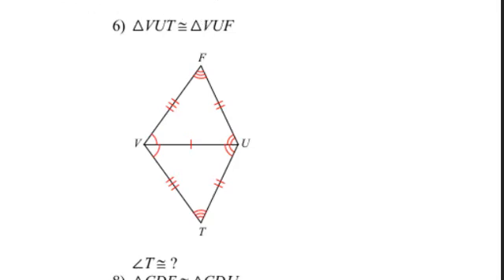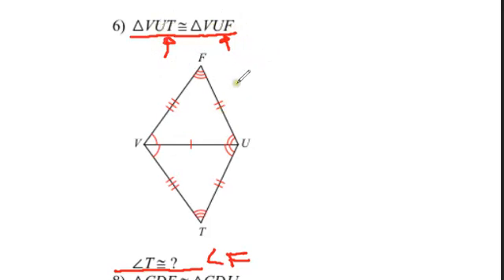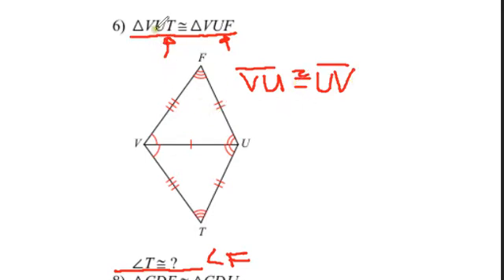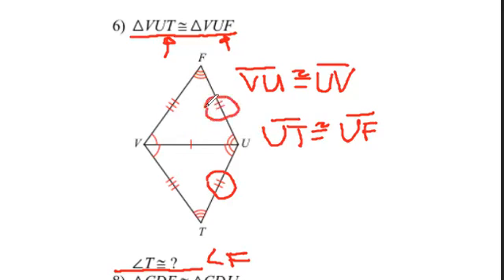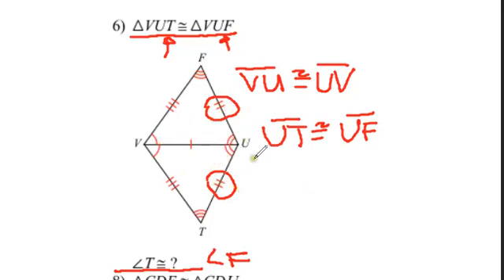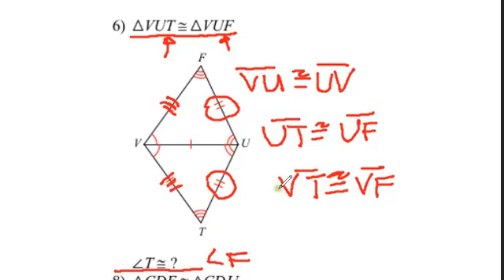geo target3B A 1 6